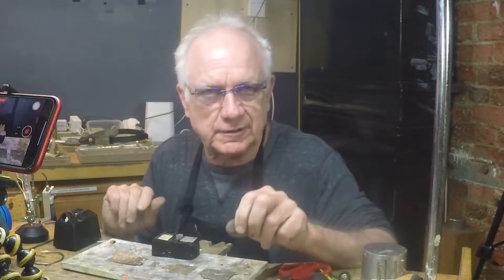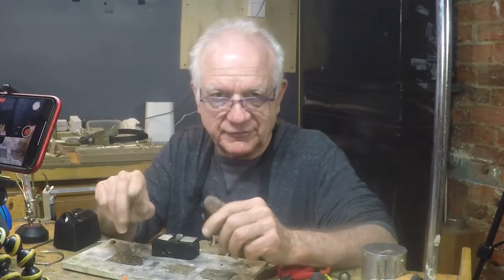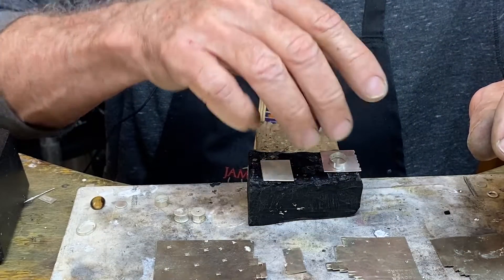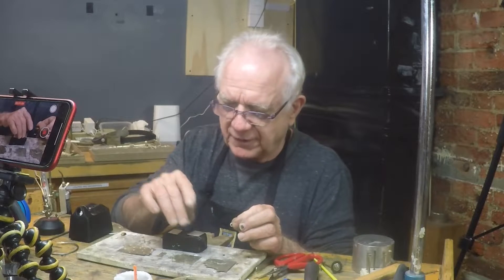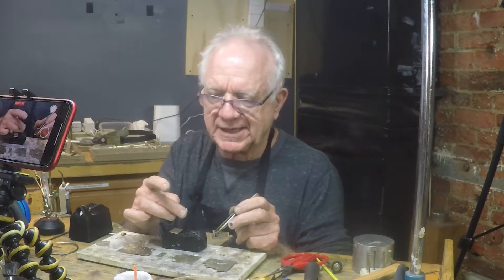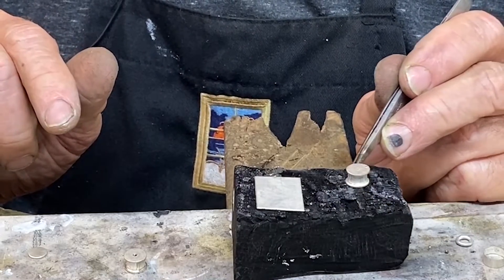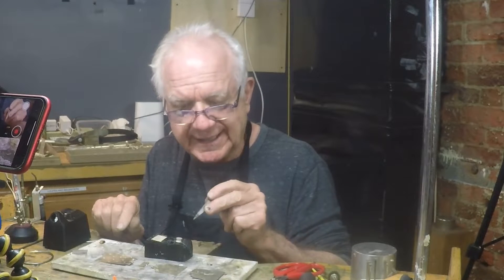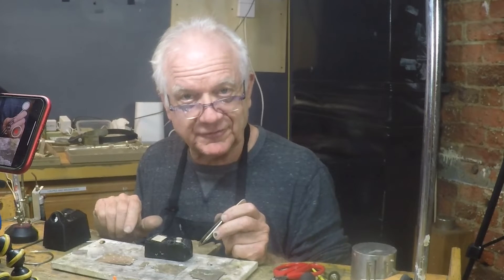Solder types: Hard, Medium, and easy. When to use them.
Jimmy gives a brief description on when to use different densities of solder on your project. Main tip "Use the hardest solder you can for as many joints as you can."